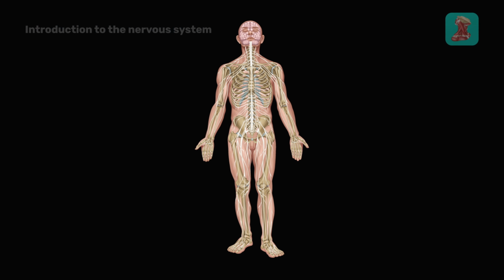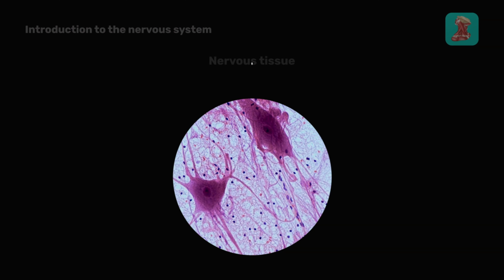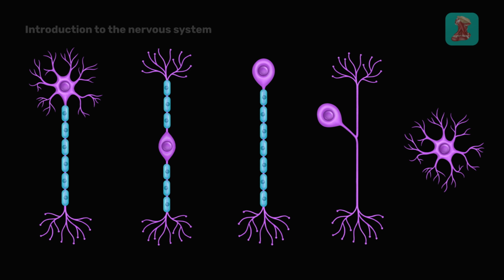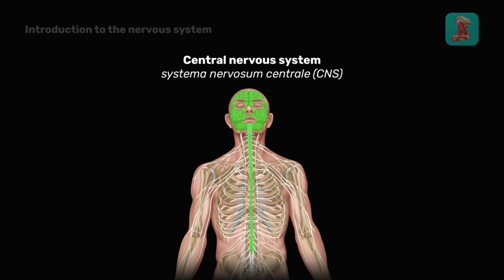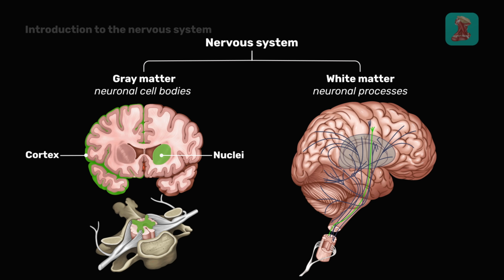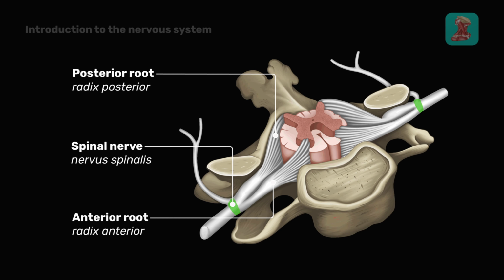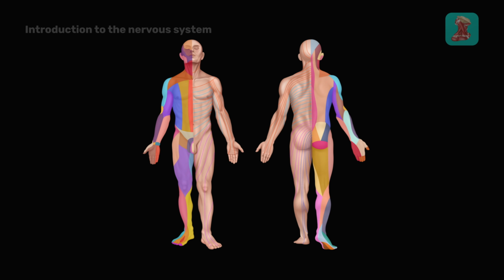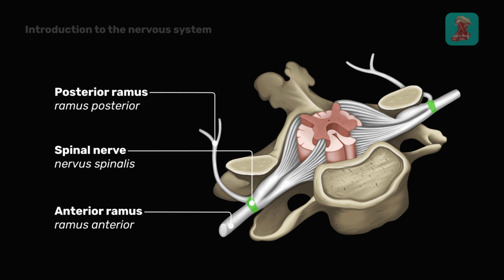Nervous system: Anatomy & Physiology. Overview